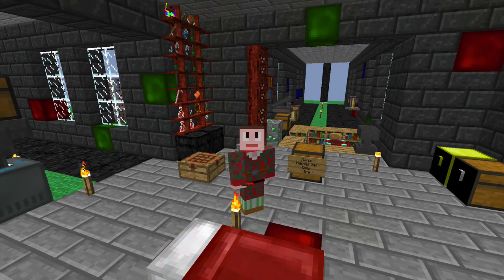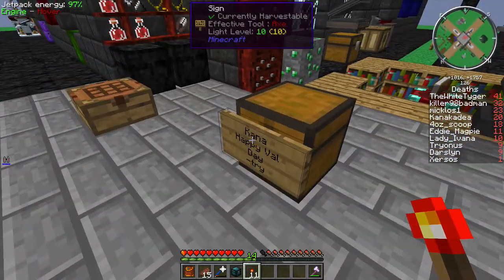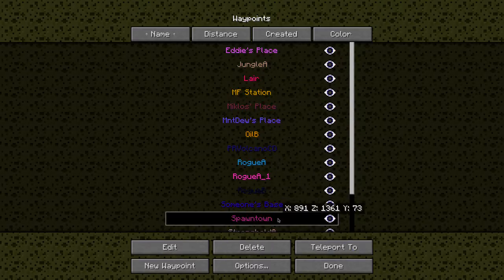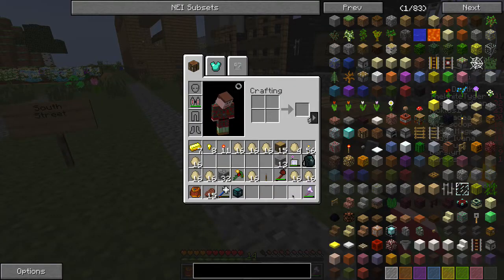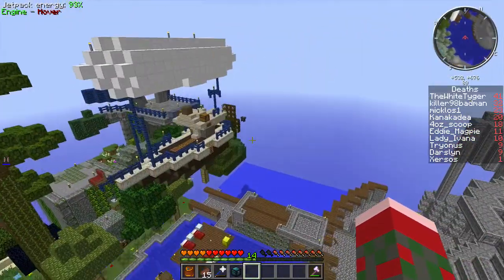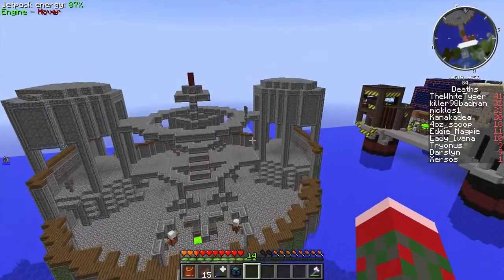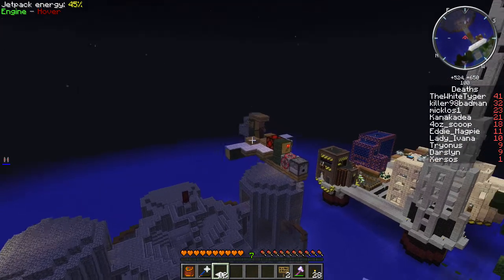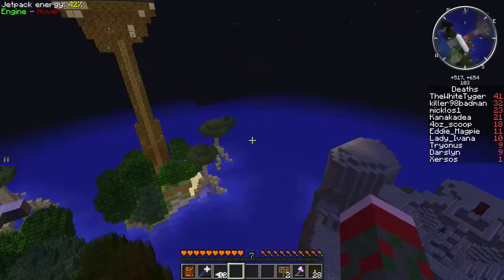Crackpack Server Play: TryCraft: Ep 20 - Prankisode 1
In today’s episode, I get my revenge on Eddie Magpie for spawning Snow Golems in my base. Villager Air Defense Attack!

Please note that this series is on a White-Listed Youtube Server. If you are interested in joining this server, contact Tryonus via his Youtube channel